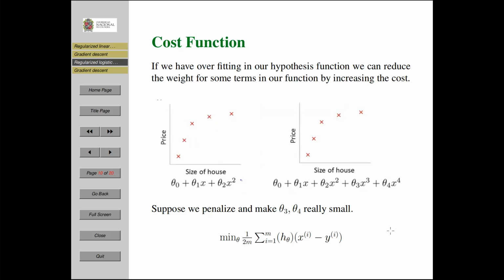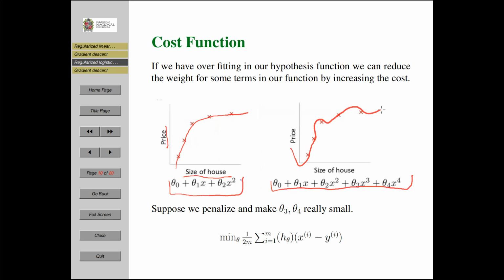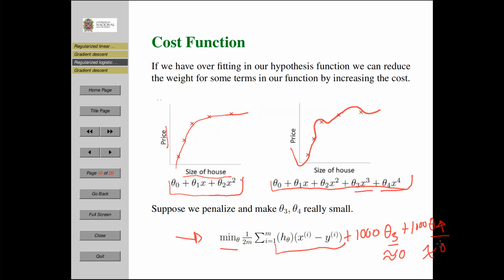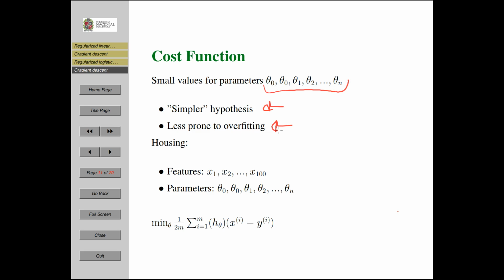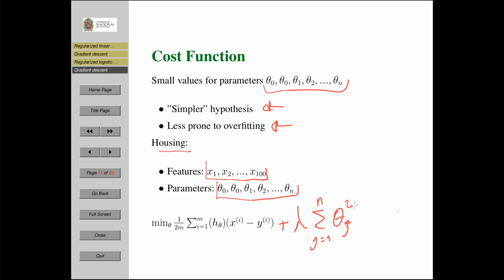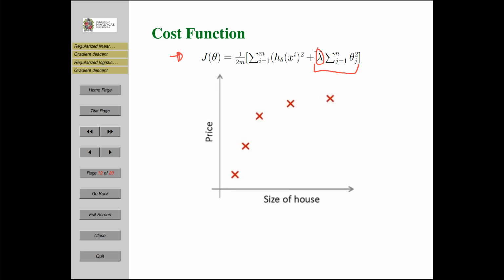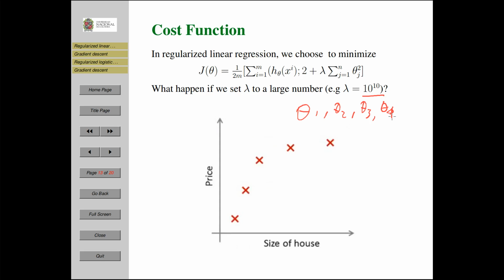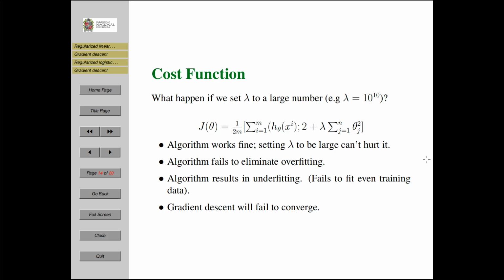Regularization: 2. Cost Function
Miguel Villamil